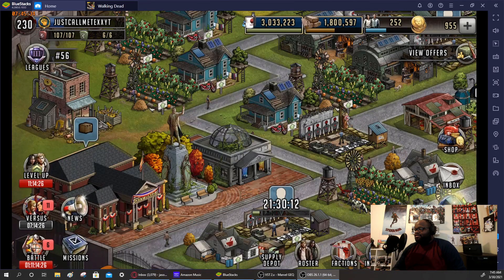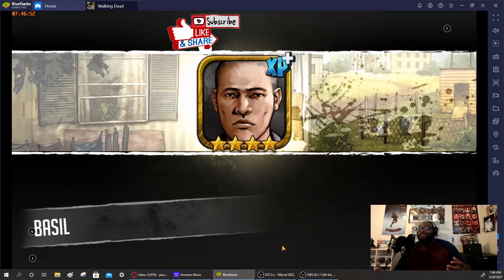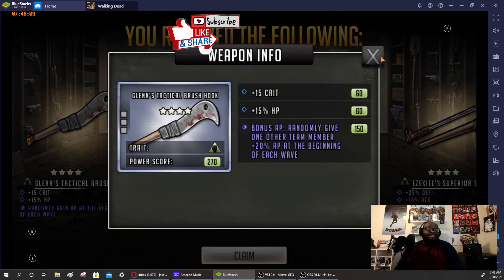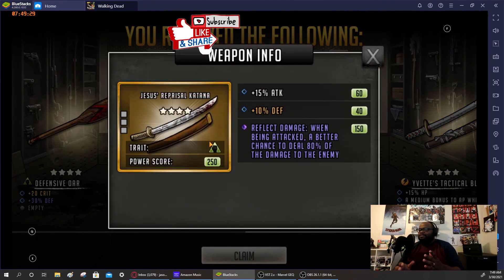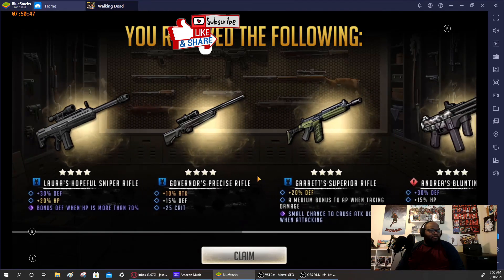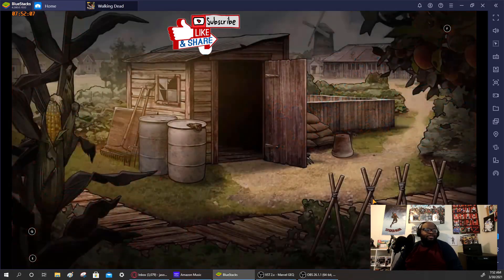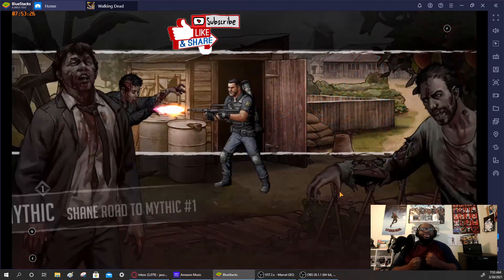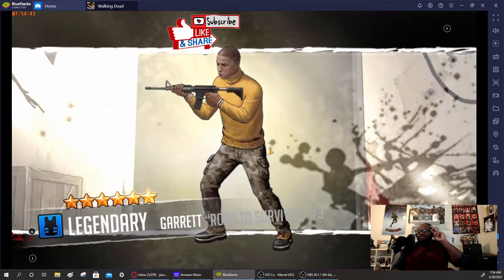TWD RTS: March Monthly Mythic PULLS! Gold Mythic? The Walking Dead Road to Survival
In this video I will be doing my monthly pulls. I will have over 20 mythics to pull and stick around to the end to see if I was able to pull any gold mythics!!!

Thank you for stopping in and viewing my content! I truly do appreciate the support. You will get great content on walking dead road to survival, and other games! I am proud to be a part of the ScopelyContentCreatorProgram

YOUTUBE STREAMING SCHEDULE
 Sunday Morning from 9-11am est Tuesday Evenings 10-12pm est